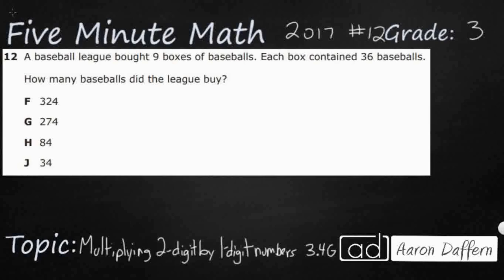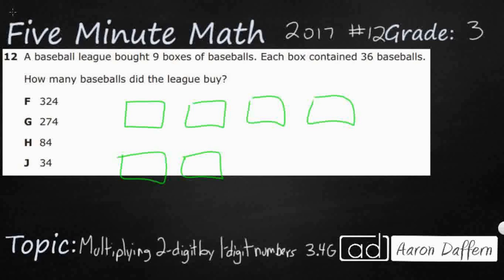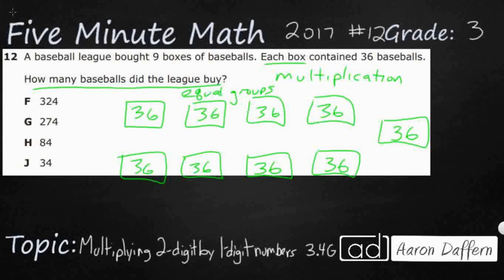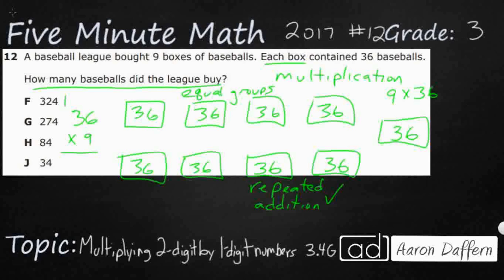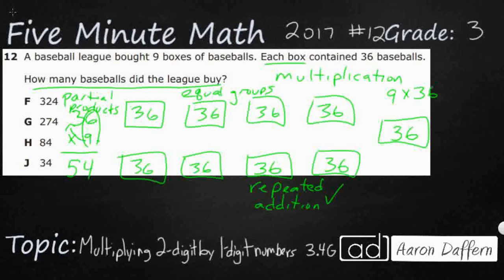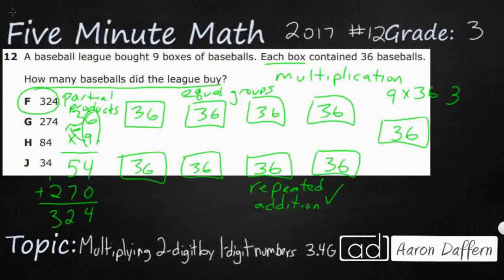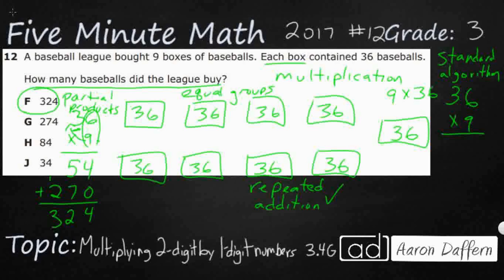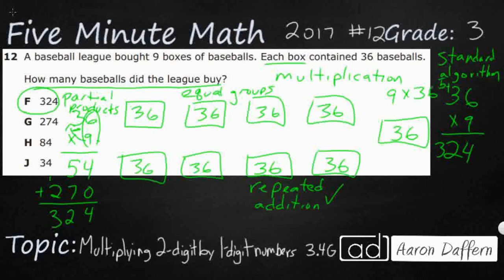3rd Grade STAAR Practice 2-Digit by 1-Digit Multiplication (3.4G - #2)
Practice using strategies and algorithms, including the standard algorithm, to multiply a two-digit number by a one-digit number. Strategies may include mental math, partial products, and the commutative, associative, and distributive properties with a test item from the 2017 released STAAR test (#12 - 3.4G).